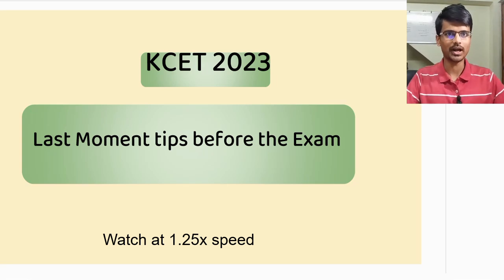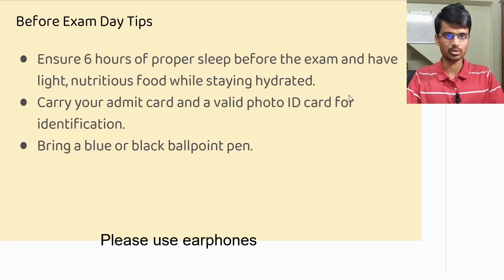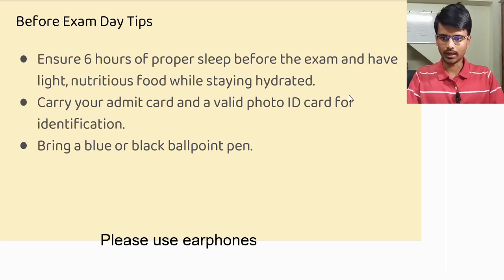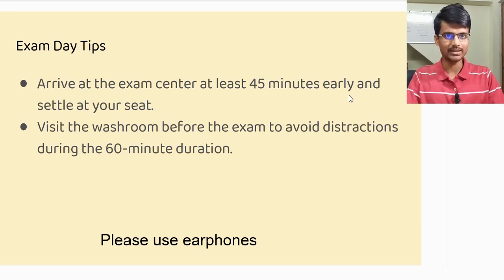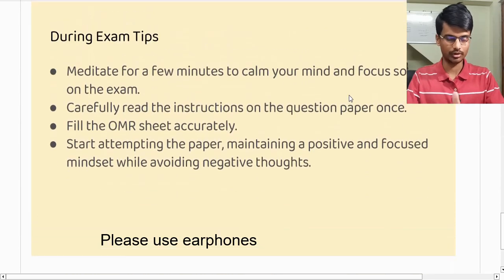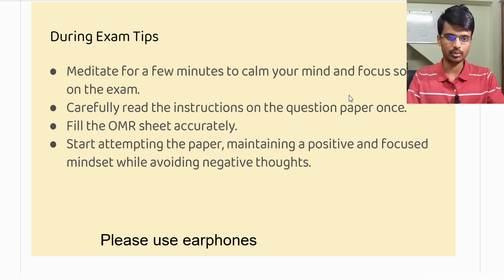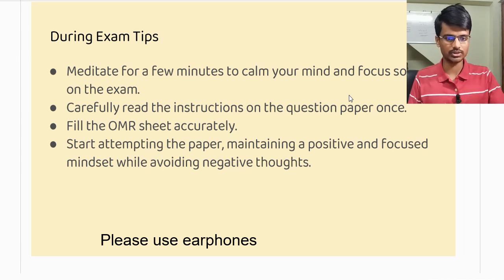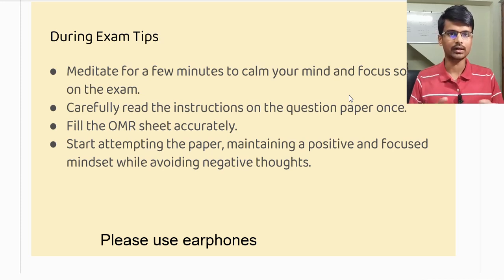KCET 2023 Last Moment Exam Tips | Ranker Hacks | Required Documents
Video Description:
Gear up for the final moments before the KCET exam with our power-packed video! Discover last moment tips to optimize your preparation for success. From getting adequate sleep and having a nutritious meal to carrying essential documents like your admit card and a valid ID, we've got you covered.

Learn the importance of visiting the washroom before the exam and settling at your seat with a calm mind. With expert advice on filling the OMR sheet accurately and maintaining a positive mindset throughout the exam, you'll be ready to conquer the KCET.

Don't miss this opportunity to boost your confidence and excel in the exam. Watch now and ace the KCET with our last moment tips!